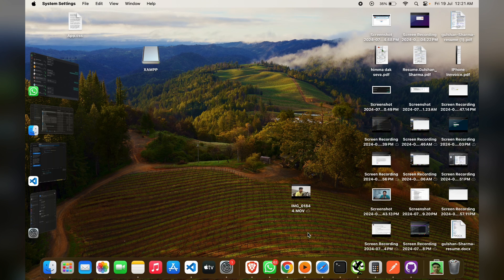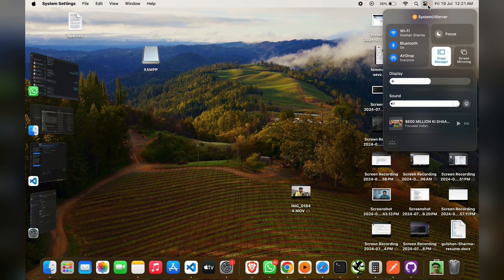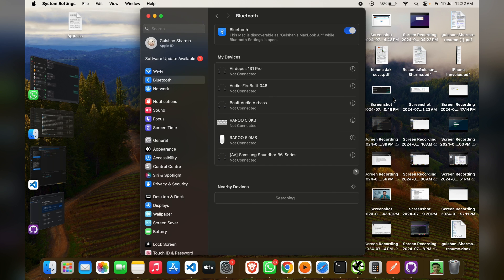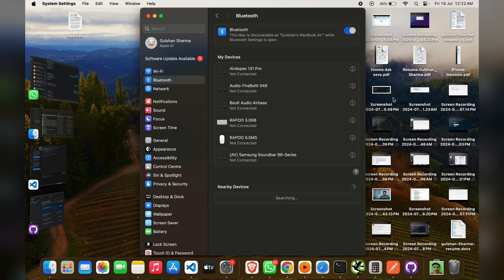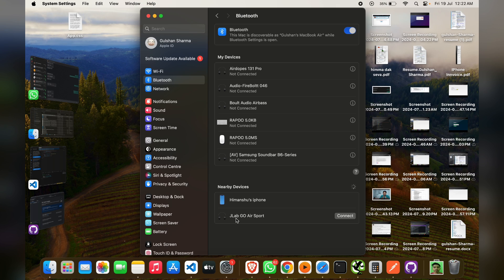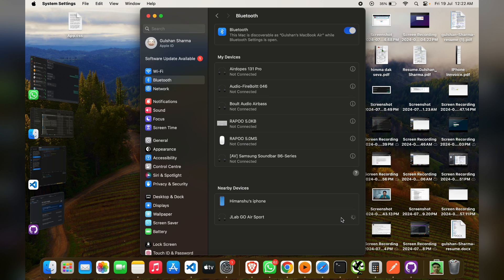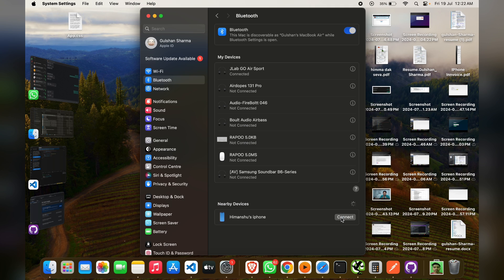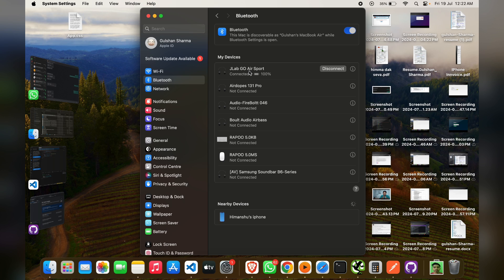How To Connect JLab Go Air Sport To Laptop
In This Video, You Will Learn The Step-By-Step Process Of Connecting Your Jlab Go Air Sport Earbuds To Your Laptop. We Will Guide You Through The Necessary Settings And Provide Troubleshooting Tips To Ensure A Seamless Connection For An Enhanced Audio Experience.

00:10 Step 1 :- Remove Earbuds From Case
00:32 Step 2 :- Connect Jlab Earbuds To Laptop